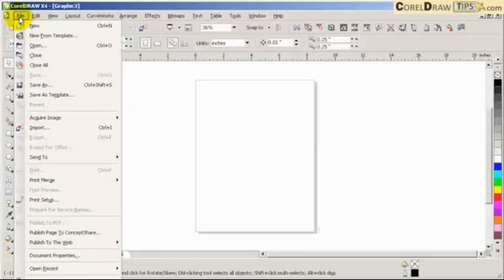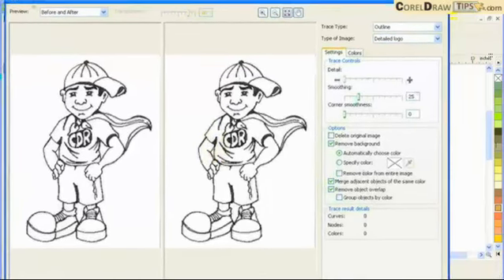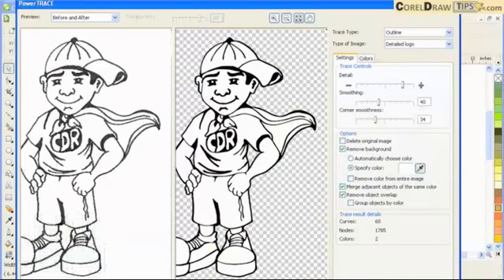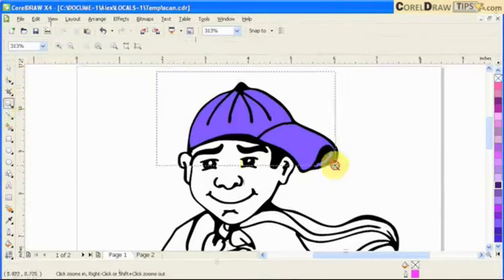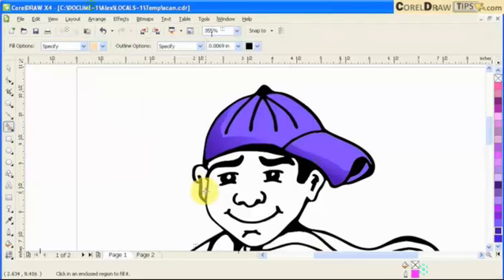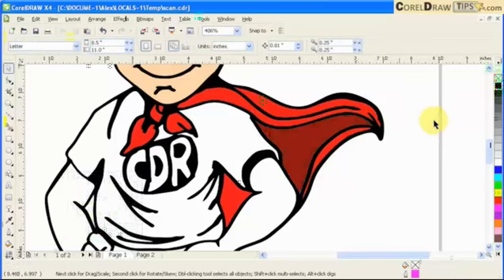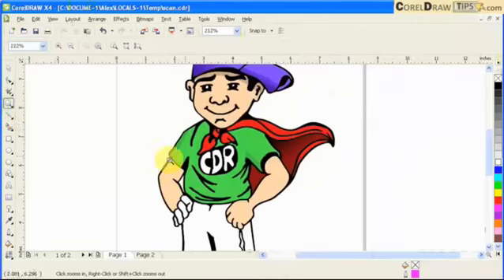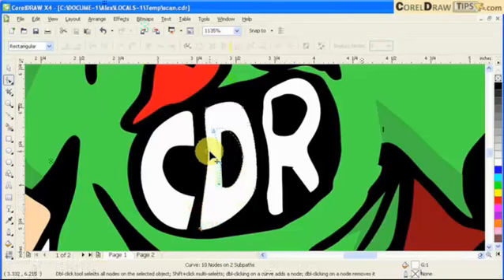CorelDraw Tracing Trick: Sketch to Vector Art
This is a very useful tutorial for illustrators or if you are starting to learn how to transfer your sketches to CorelDraw. This is a technique that is very easy to learn. The tracing feature in CorelDraw is very powerful. If you do not own a Wacom tablet, this method is an alternative.